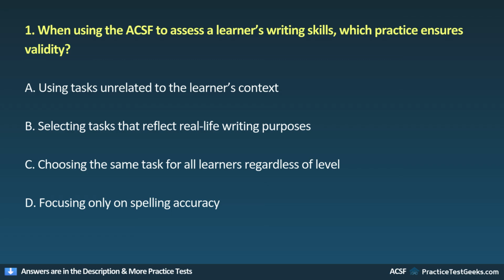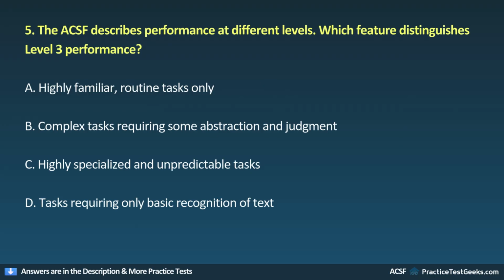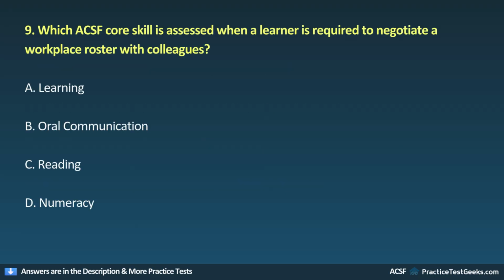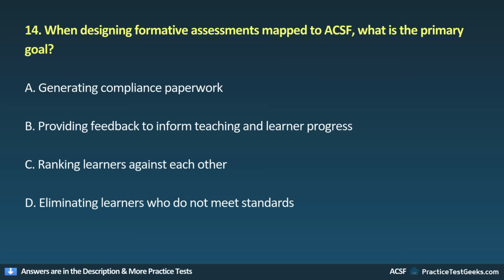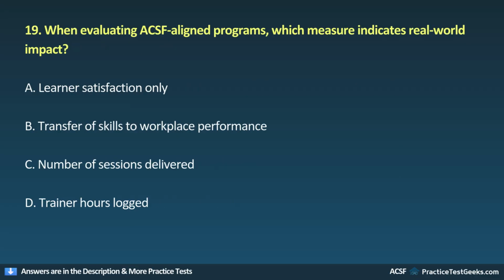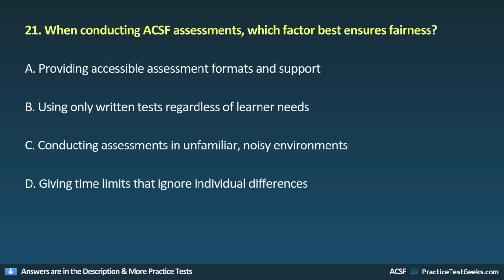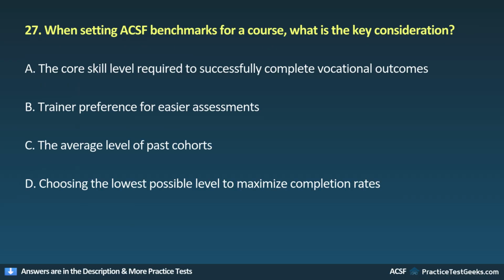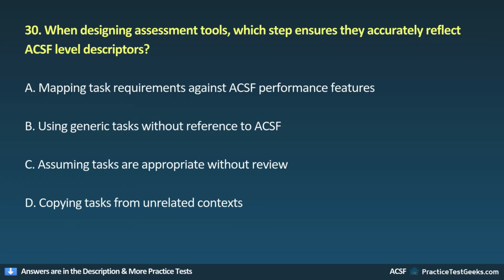ACSF Practice Test 2026 Australian Core Skills Framework Assessment Exam Preparation Questions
Prepare for your Australian Core Skills Framework certification exam with comprehensive practice questions and test preparation strategies for 2026.